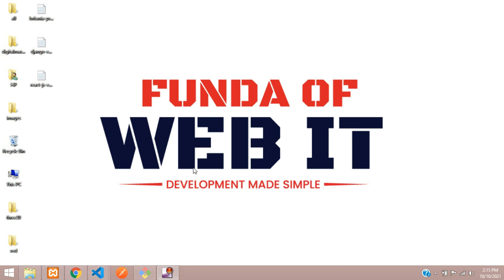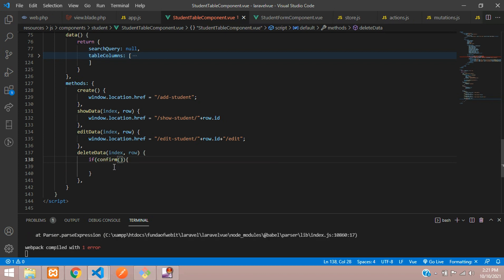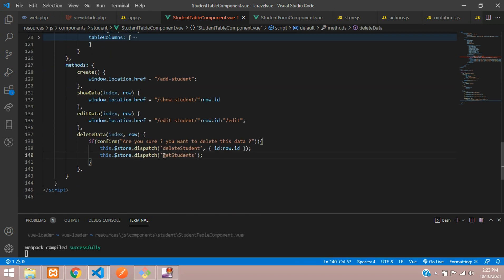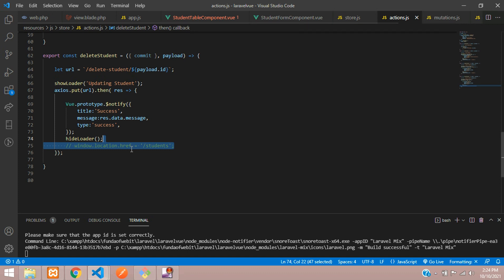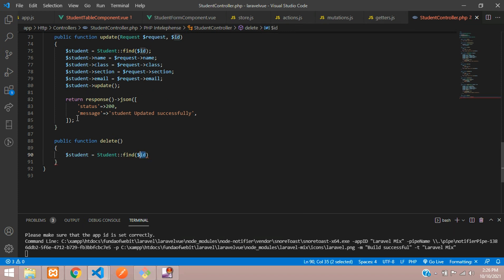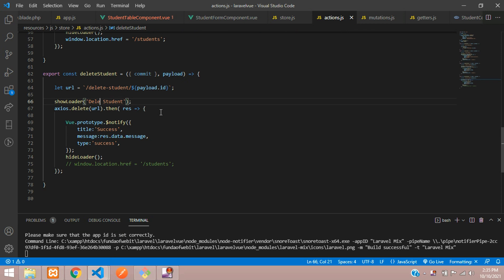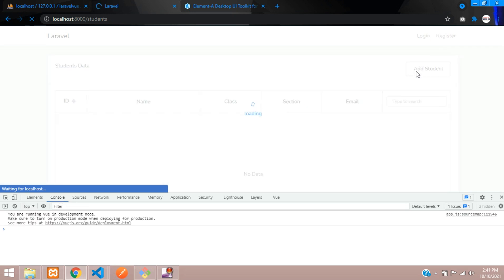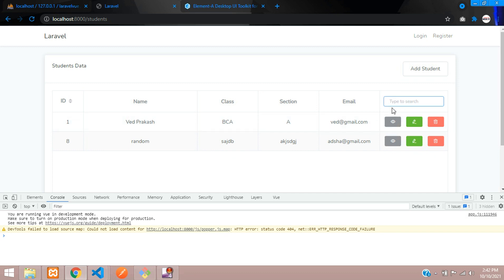Laravel + Vue Part 6: How to Delete data from database using Vuex in Laravel 8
In this video, I have taught how to Delete data using vuex in vue js in laravel 8.